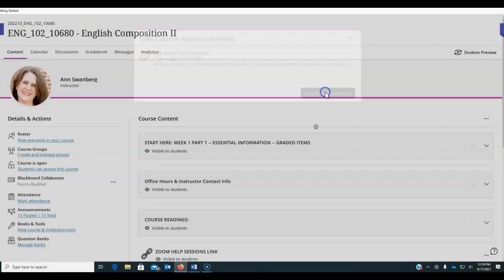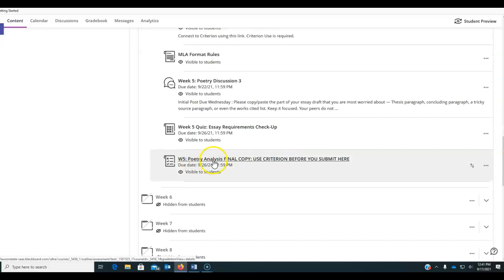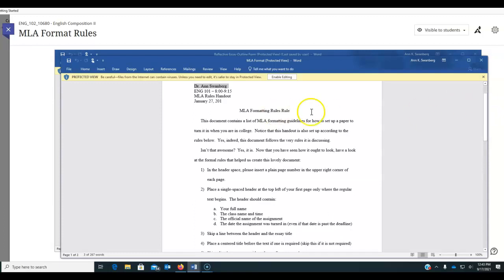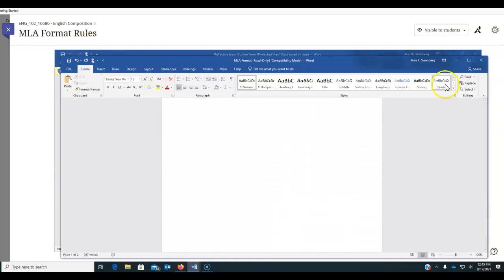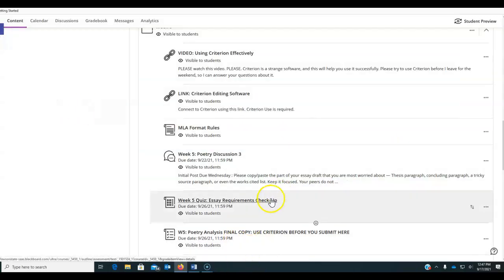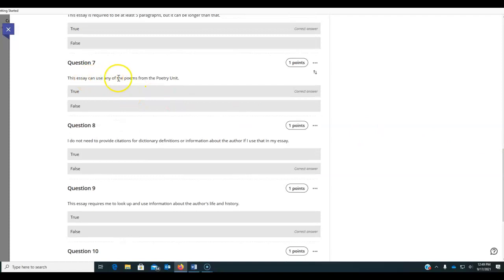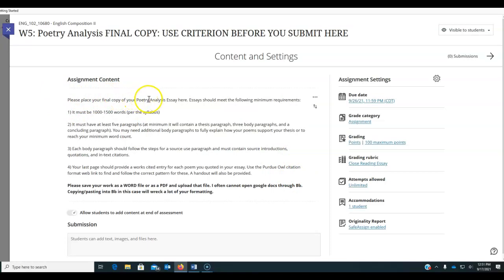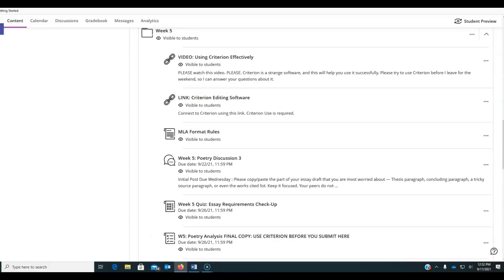102 How to Succeed In Week 5